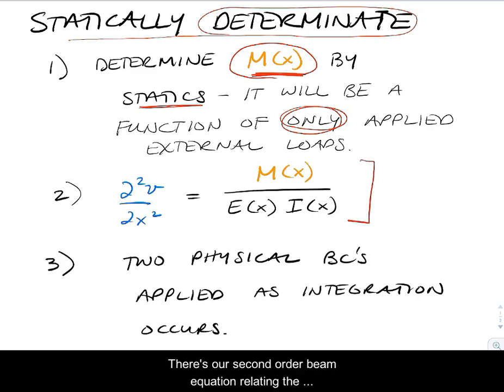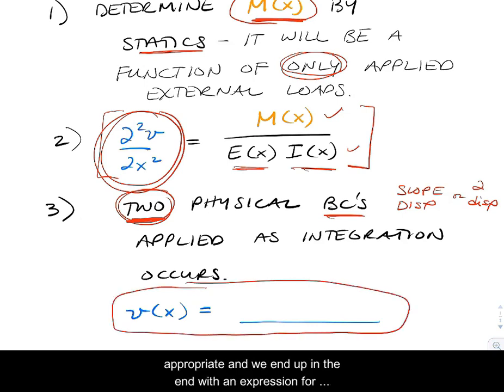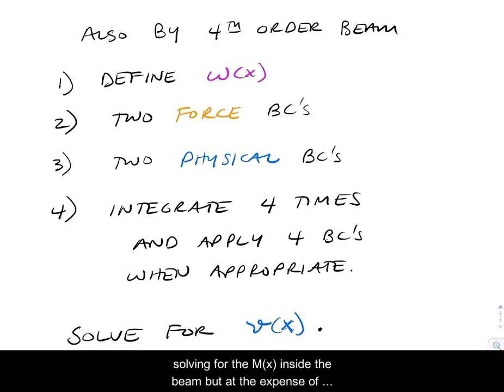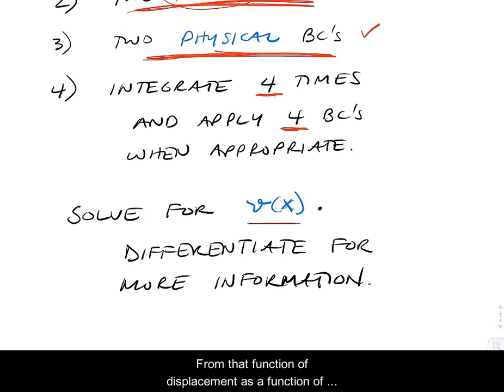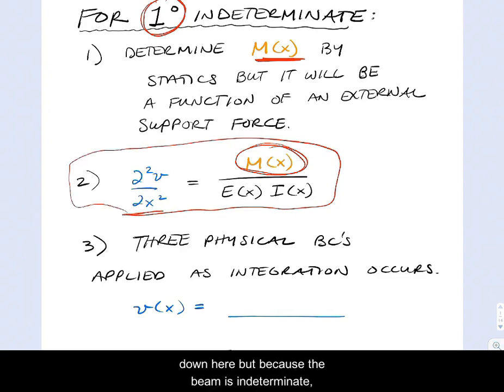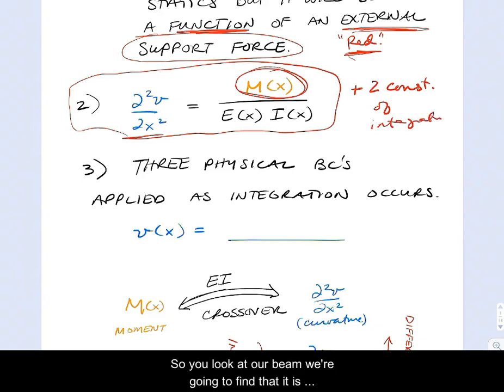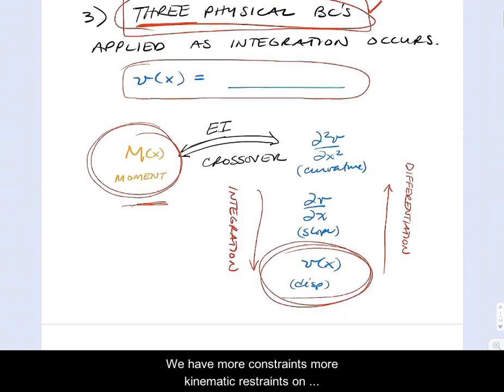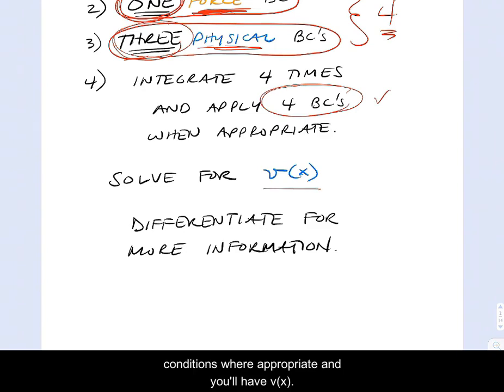Class 2 Lecture Part 4 Beam Integration Summary